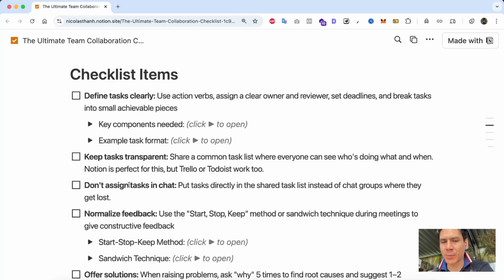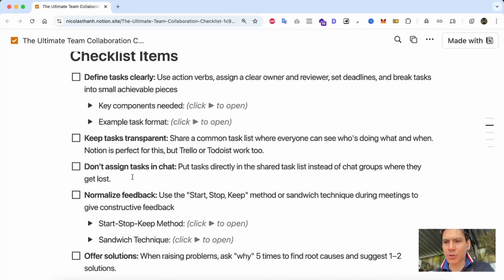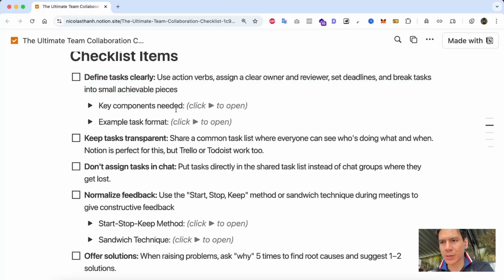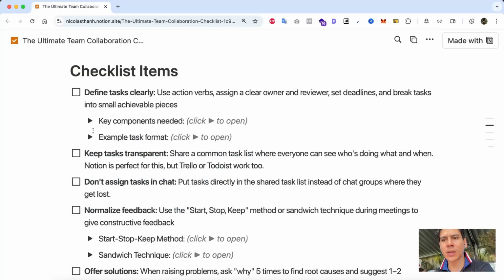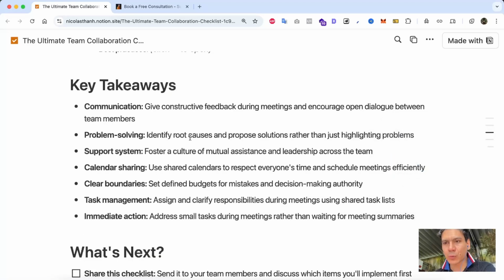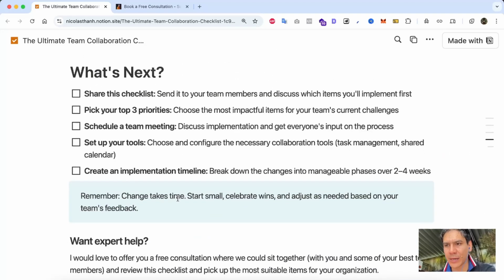The Ultimate Team Collaboration Checklist To Save 2 Hours Every Day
See what's inside Scale in Peace ultimate team collaboration checklist and save 2 hours every day as a team.

About this channel:
Scale in Peace turns disorganised teams into effective so that your business can operates without you, by implementing a custom collaborative workspace. Reclaim time and flexibility, Scale your business in Peace!

And send this to your team or other business owners who need this free checklist!